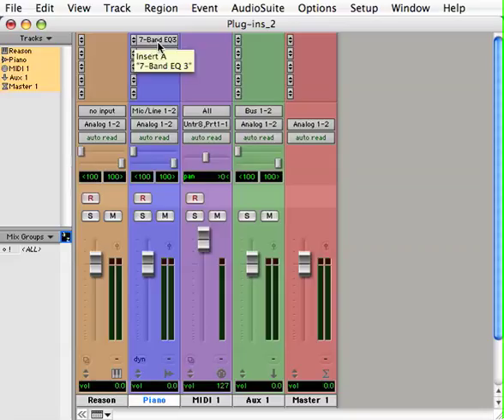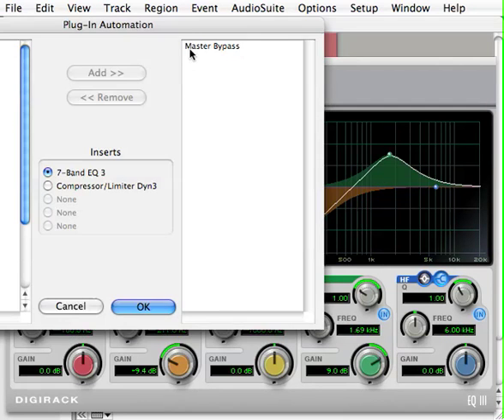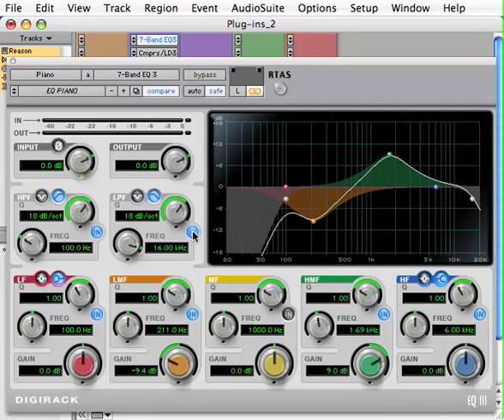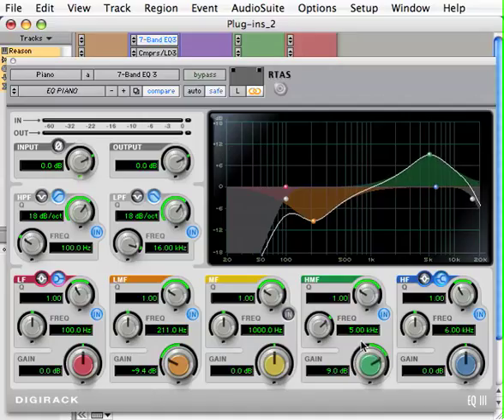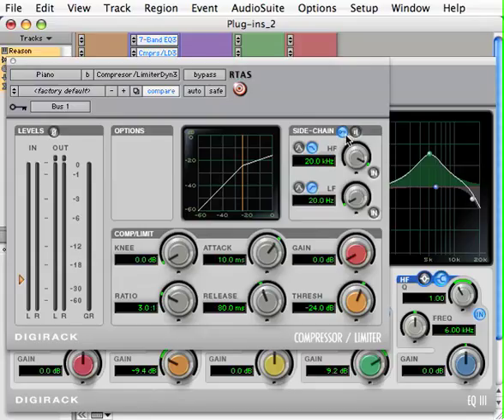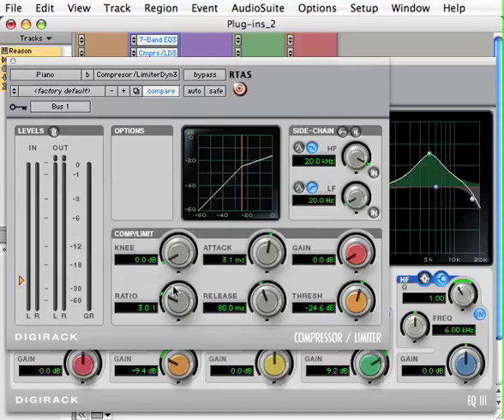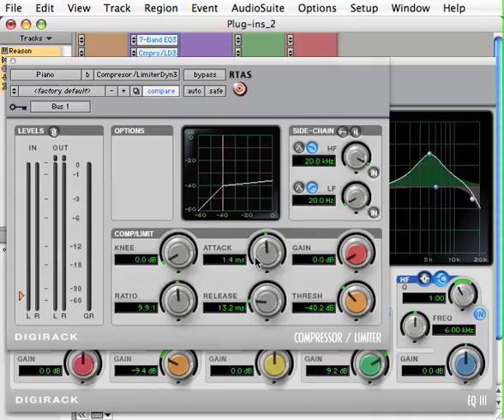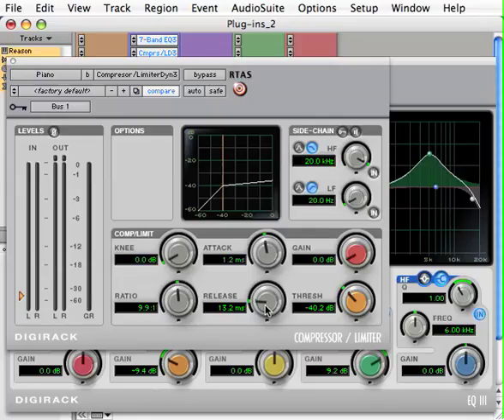Plug ins 2